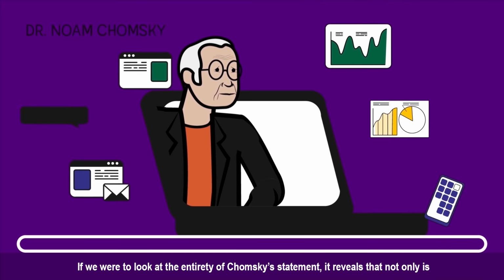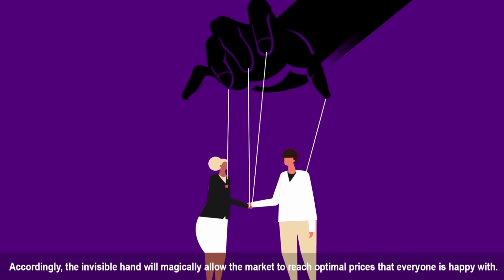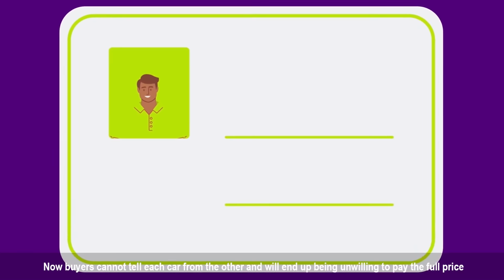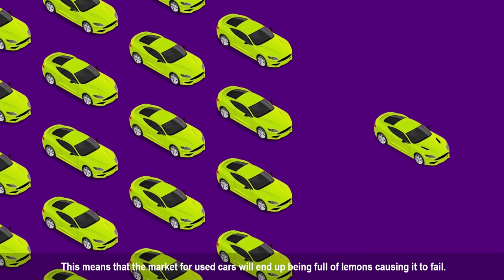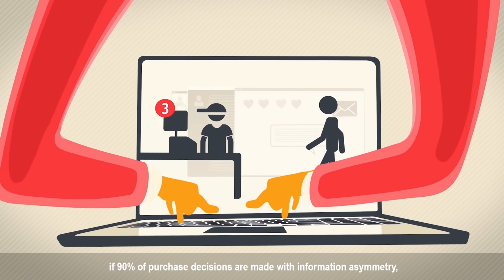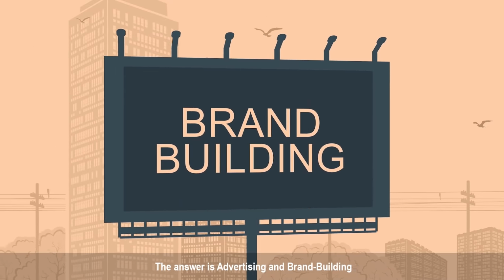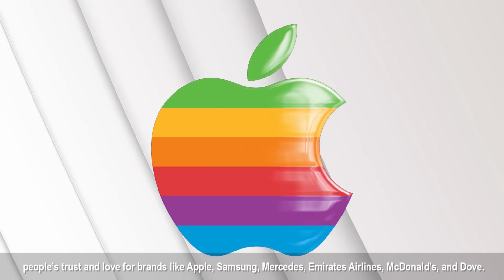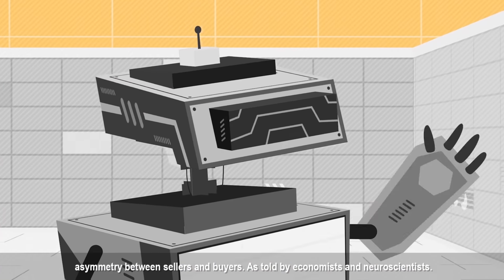The Sensible Adman; Episode 2 Advertising Saved Economies. By: Ahmad Abu Zannad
In this video we discuss how advertising saved our economic systems, based on theories, observations, research and case-studies by Noble Laureate economists and neuroscientists.